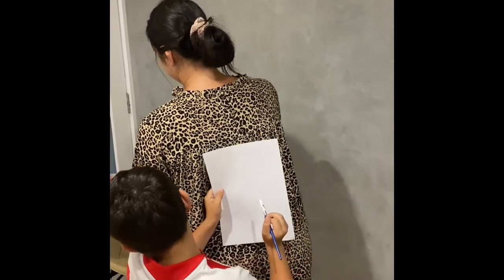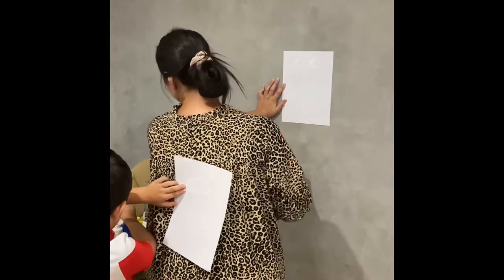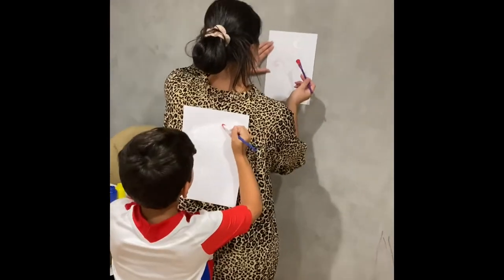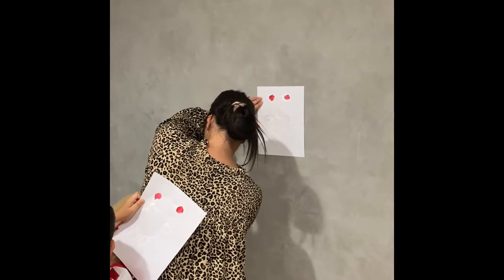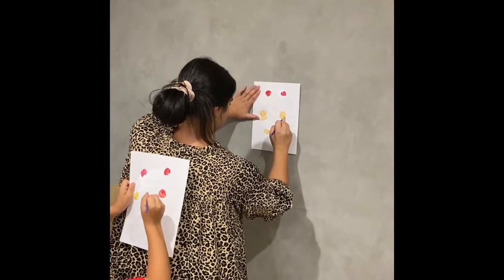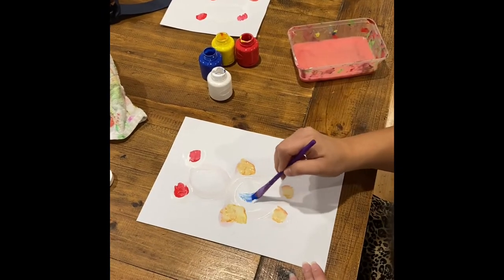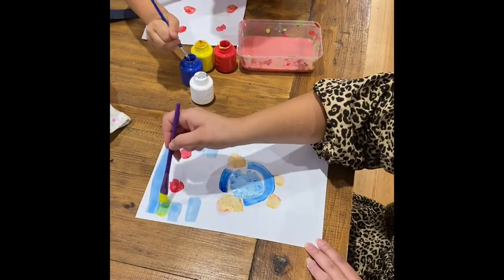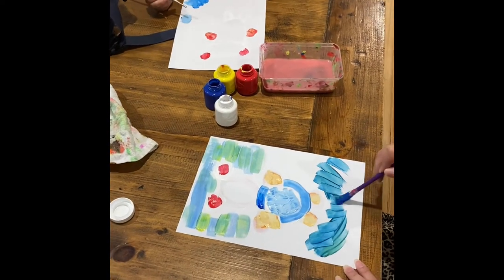Ece6006 Gabriella Dragicevic